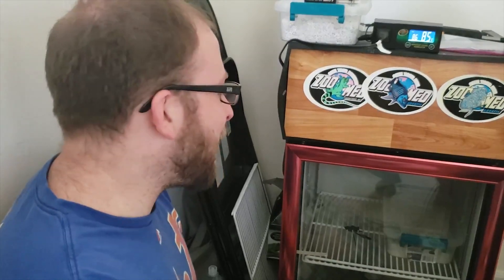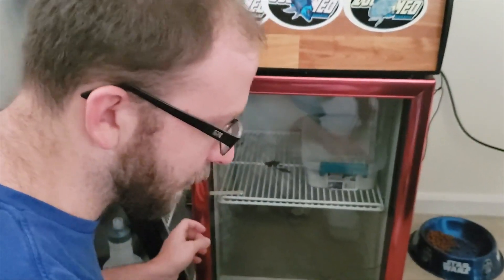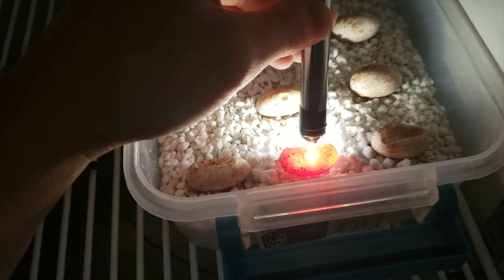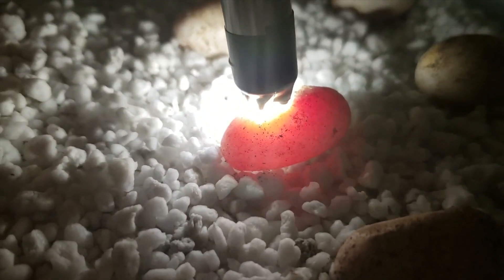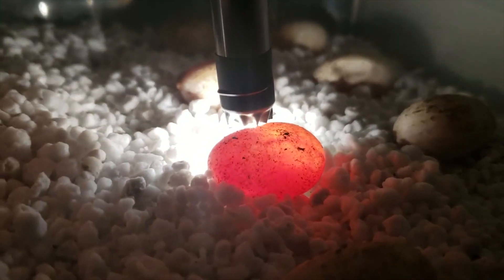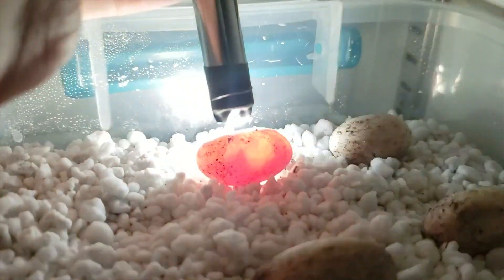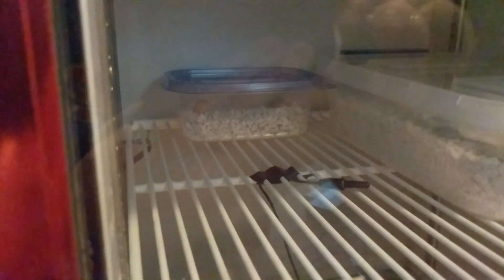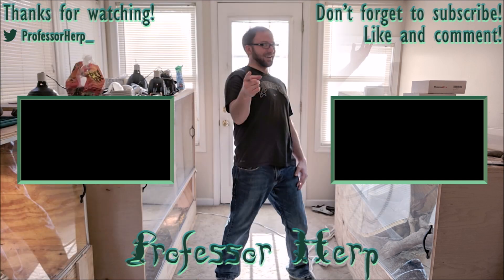Candling Ackie Monitor Eggs | Are They Fertile?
I have been putting this off due to nerves, but we are finally candling Ackie Monitor eggs today! Will the news be good? or bad?